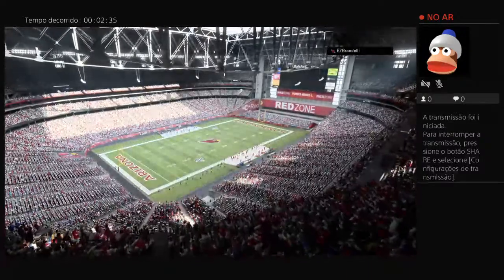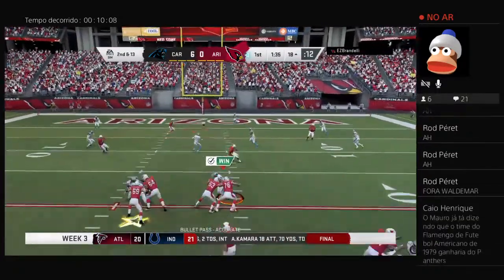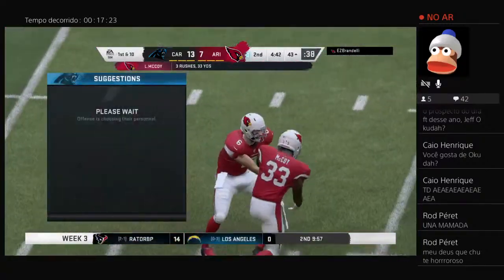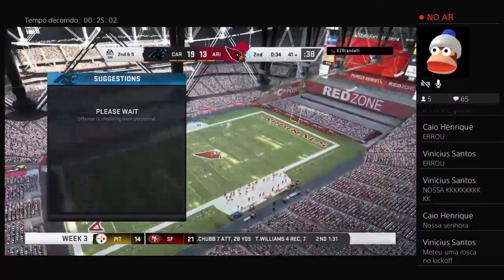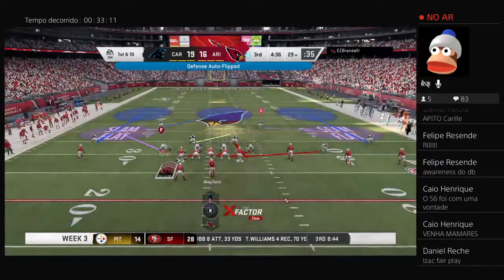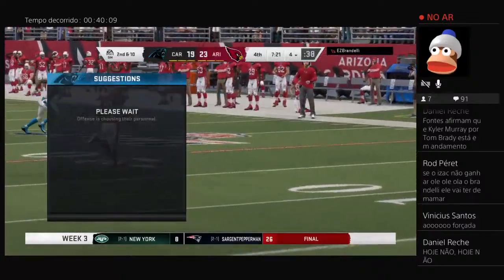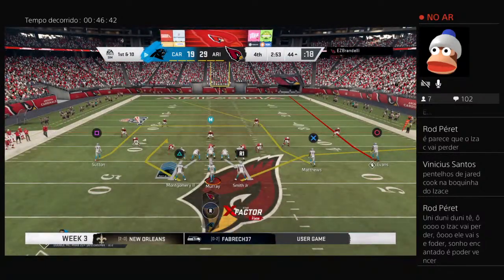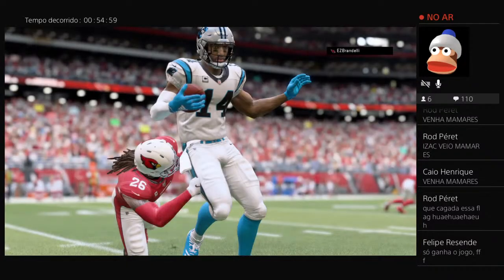Madden 20: Izac x Brandelli